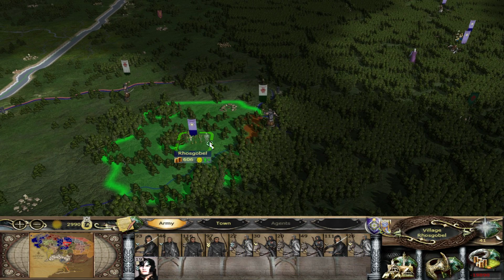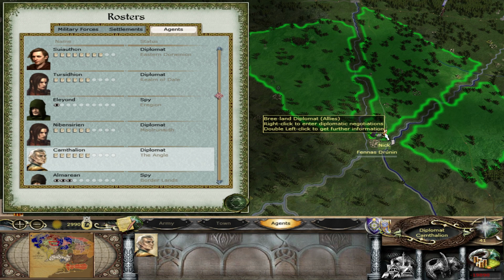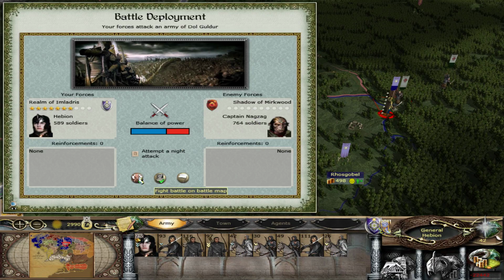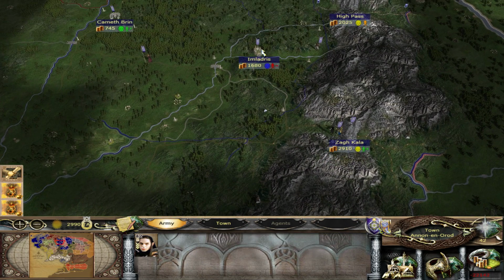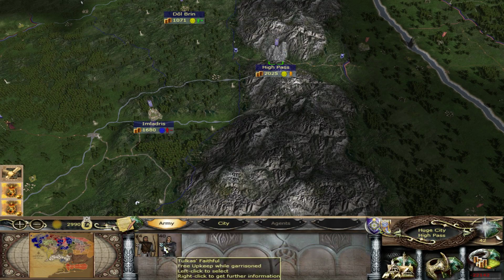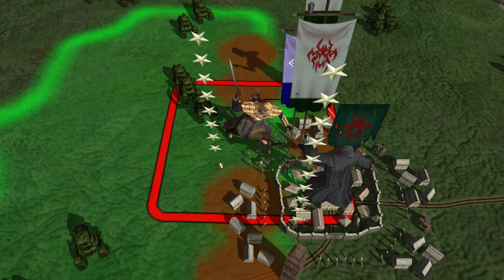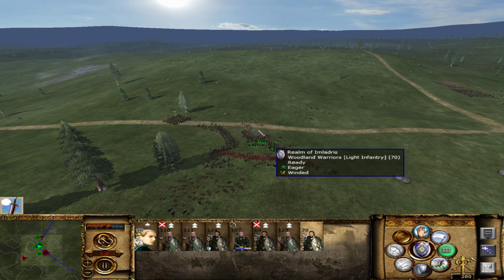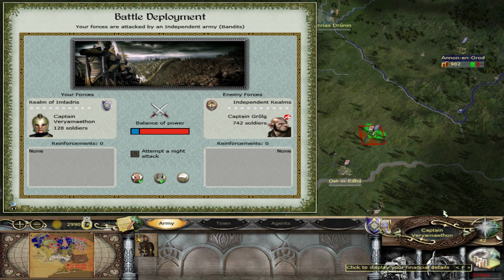E15 DaC 2.2 Imladris Heirs of Fingolfin Campaign! New Submod Open Beta TATW Divide and Conquer 2.2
New DaC 2.2 Elven Confederation Submod Open Beta Gameplay!

Episode 15 of the VH/VH Imladris Campaign Series in Third Age Total War 3.2 Divide and Conquer 2.2 - Submod Heirs of Fingolfin, by DeaconTW. In the first episodes of most my series I give a little Campaign Strategy Guide and point out my objectives and how I intend to reach them.

Here's a link to the Discord Server to apply for Closed Beta Testing

House Rules:

#1 Max 1 general per army, except when garrisoned together.
#2 Generals command max 2 units per command star.
#3 Units and military buildings can only be trained and constructed when in active war.
#4 Taxes can only be raised when in active war.
#5 Building orders or tax level changes can only be given when a governor is present in a settlement.
#6 No Wardecs from our part, we only fight when attacked.
#7 No adoptions, not even Man of the Hour.
#8 Always ally the good factions.
#9 Never betray allies or attack good factions.
#10 Fight all battles except single generals that will certainly lose the engagement.

Submod Features:

- Lindon, Lórien, and the Woodland Realm join into your domain gradually.
 - You can recruit units of ALL Elvenkind, including Avari.
- The generals will keep their custom Bodyguards.
- You cannot build ships until Lindon joins you.
- You must destroy every orc nation to achieve victory, as well as holding sixty (yes, sixty) regions.
- The Silvan Alliance Camp is reworked to an Eldar Alliance Camp, which is buildable in every Elven capital, and recruits the AoR elites of each nation.
- Lindon joins when you have five regions, two of which must be Ost-In-Edhil and Annon-en-Orod.
- Lórien joins when you have fifteen regions (this build 10), two of which must be Goblin-Town and Zagh Kala.
- Woodland Realm (and subsequently Avari) join upon having twenty-five regions (this build 15), two of which must be Carn Dûm and Dol Guldur.
- Two Avarin generals join you (one of which being Nurwë and the other Morwë [he is one of the Avarin leaders]) when the Woodland Realm joins you.

Watch my Rule Middle Earth (Submod of my own) Kingdom of Dale and Free Peoples of Eariador Combined Let's Play Series (single player hotseat)

Now it's time to welcome you to this Total War related channel. I've played the Total War series since June 2000 with the launch of Shogun: Total War. I've clocked easily over 10,000 hours of playtime in these games combined, so you can trust me to have a certain veterancy where it comes to this series.